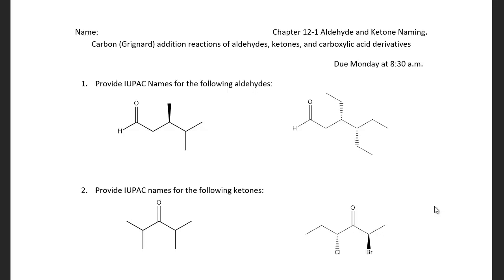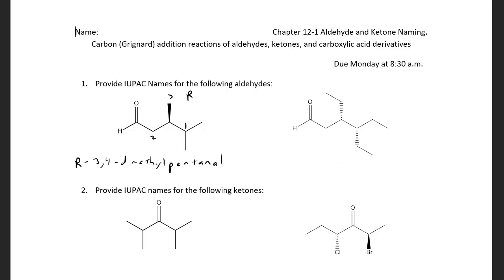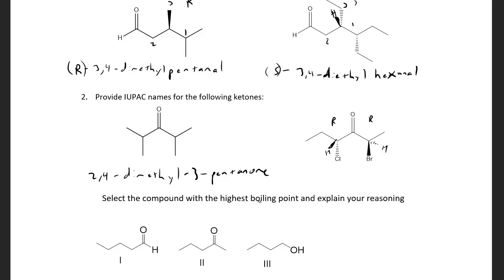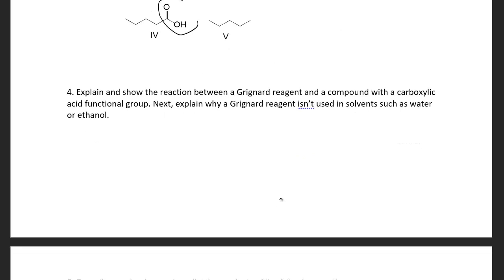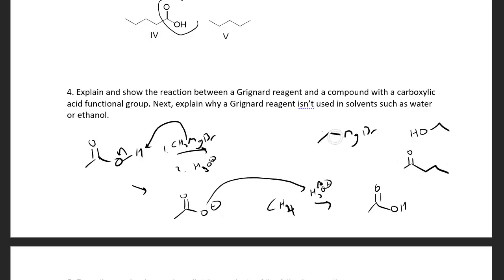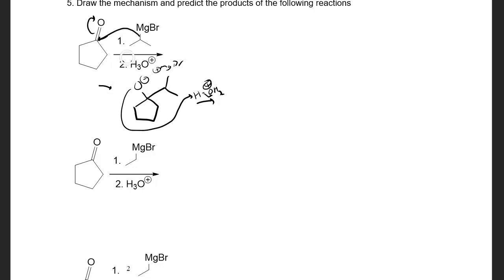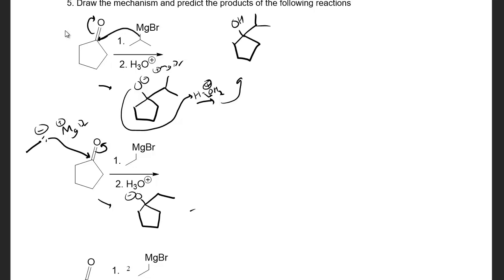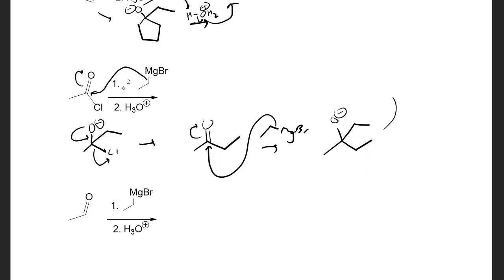Naming Ketones and Aldehydes. Grignard Reactions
Organic chemistry homework on naming of ketones and aldehydes as well as the Grignard reaction and it's mechanism. How to use a grignard reagent